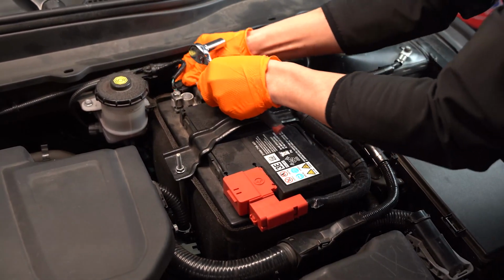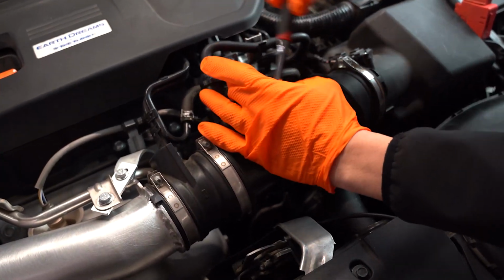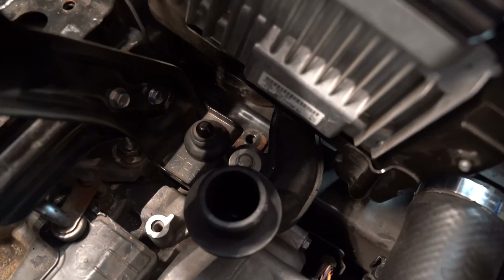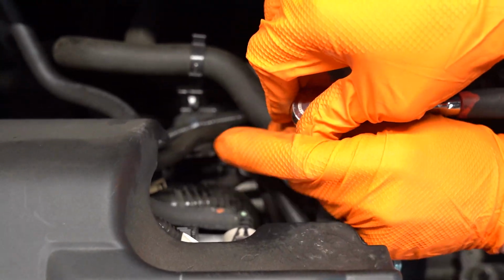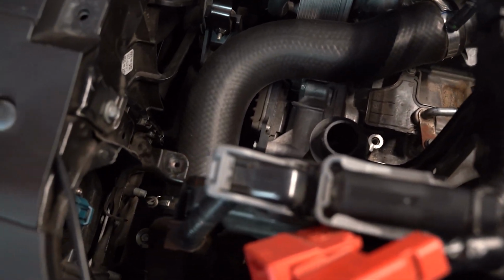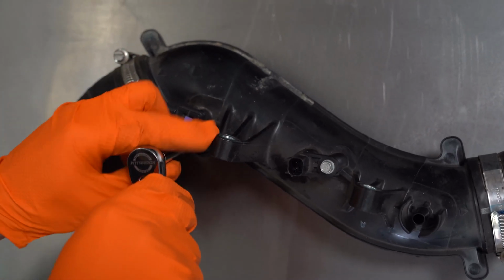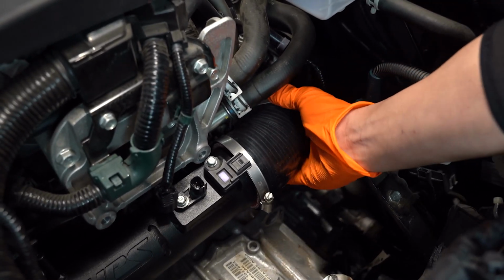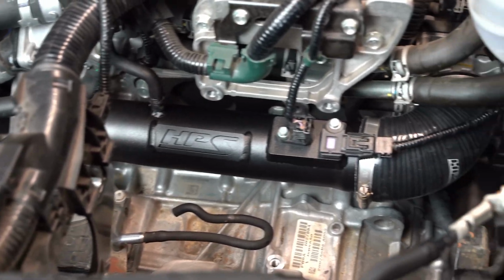10th Gen Honda Accord 3rd Gen Acura RDX 2.0T Charge pipe installation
Experience increased horsepower, torque, throttle response, and acceleration for your 10th generation Honda Accord 2.0 Turbo and 3rd Gen Acura RDX with HPS Performance’s Intercooler Pipe Kit (Part number 17-124). This intercooler piping kit optimizes and smoothens air flow, increase horsepower +16 Whp , torque +24 Ft/lbs at 3500 rpm and improve throttle response without an ECU tune. This kit replaces the stock plastic upper cold side charge pipe and rubber boots with our custom mandrel-bent 16 gauge 6061 aluminum tubing, signature HPS 4-ply reinforced silicone hoses, and stainless steel clamps. Future-proof your Accord for more boost while reducing the risk of boost leaks.

Does not fit Accord 1.5T